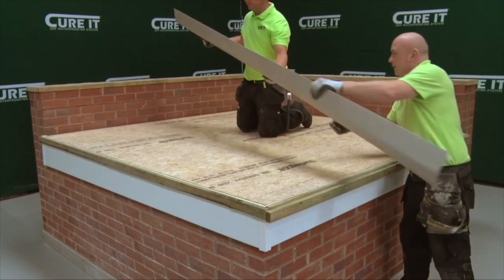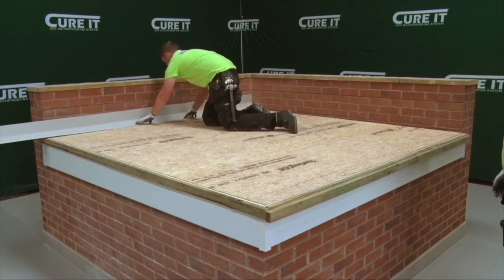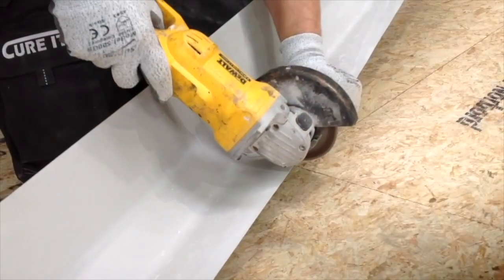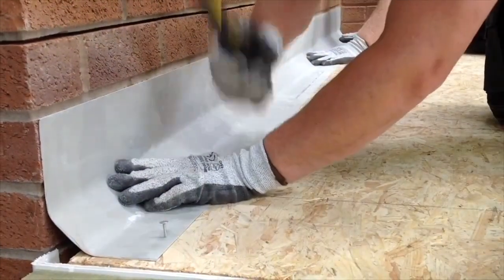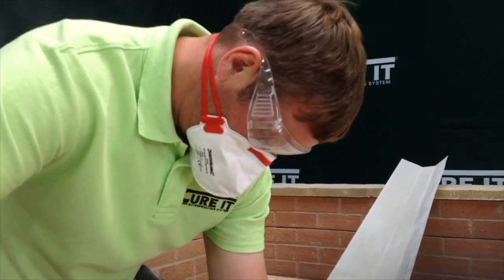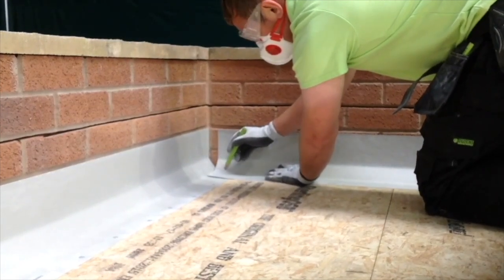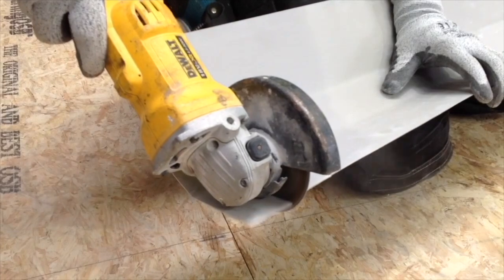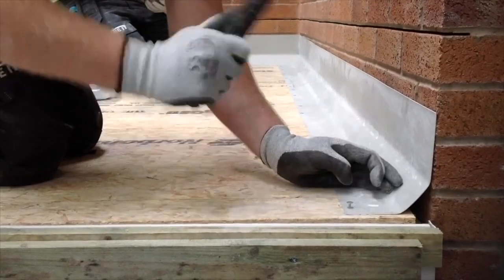Installing the Wall Fillet D260 Trim (Website shorts)